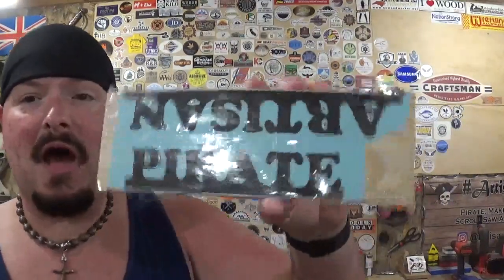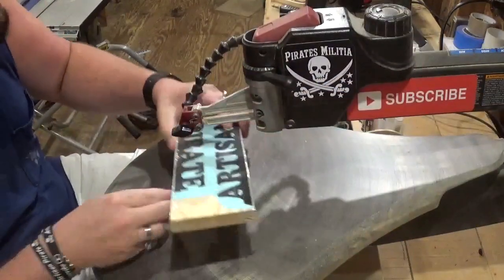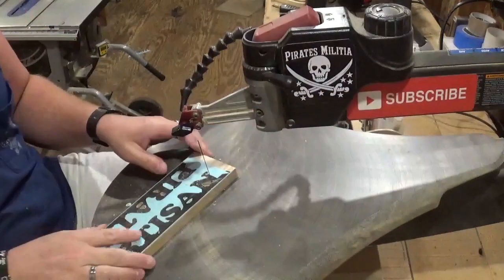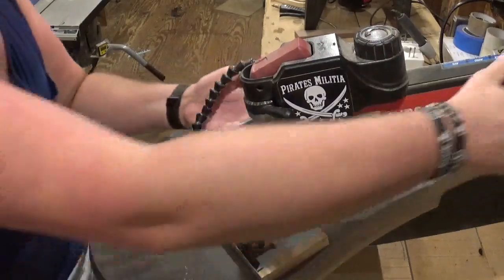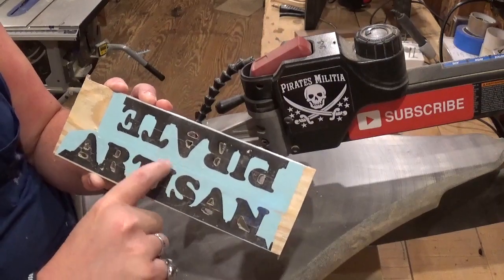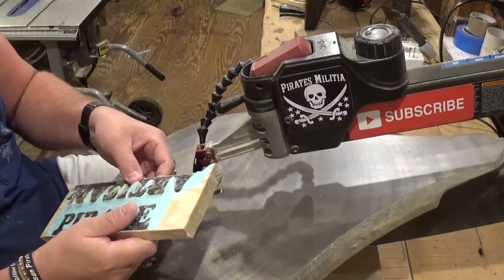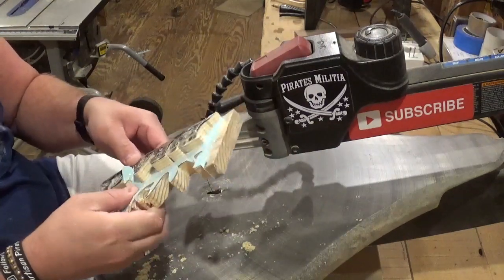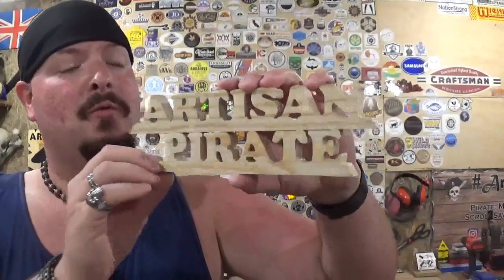Scroll Sawing In Real Time By The Artisan Pirate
Hey Everyone! In this scroll saw project video I do some "Real Time" Scroll Sawing! I use the Steve Good Name Program and cut out my name and give you some of my tips and techniques along the way! This video is 25 minutes long, but, this is one of my most requested videos! Hope you all like it!

The pattern was designed by Steve Good and is available as a FREE pattern download at his website;

Link to the file for the 3D Printed scroll saw blade square;

God Bless !

Mailing Address;

Artisan Pirate
1015 Dixie Street